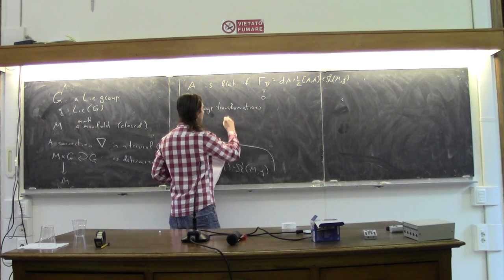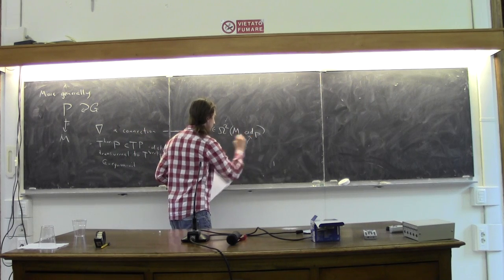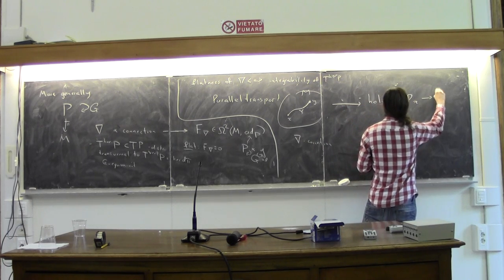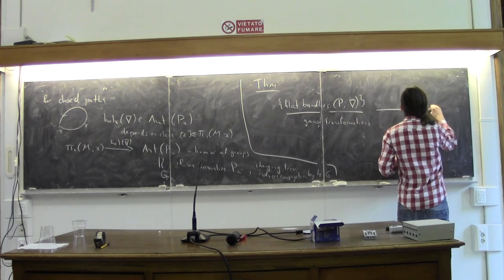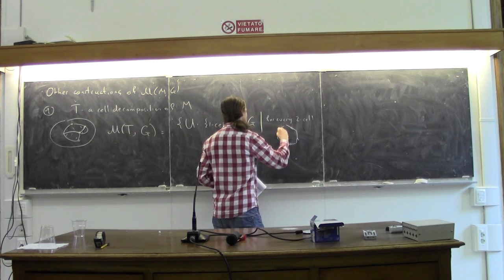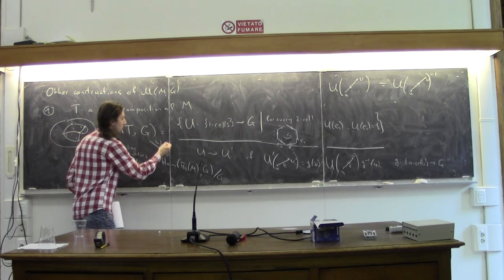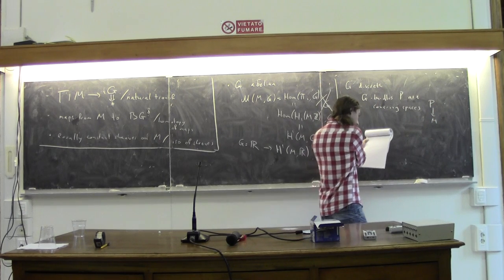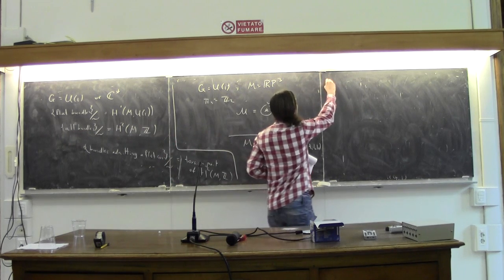Pavel Mnev, Lecture 1